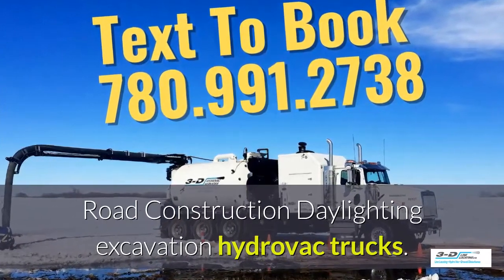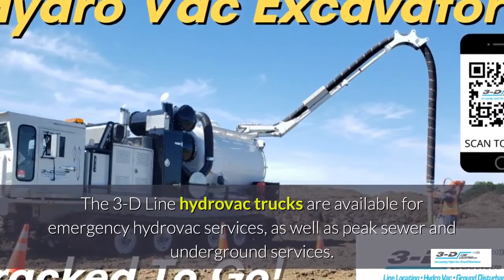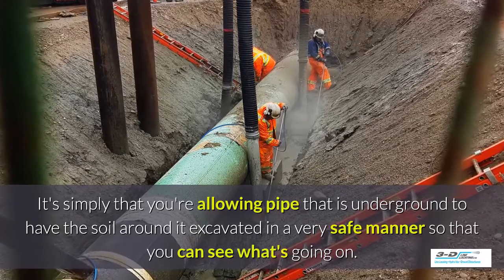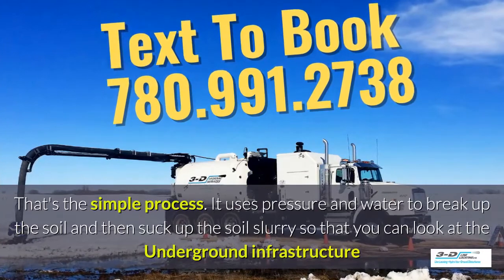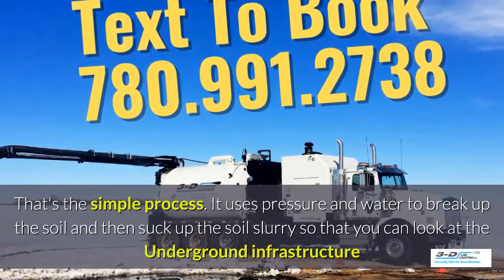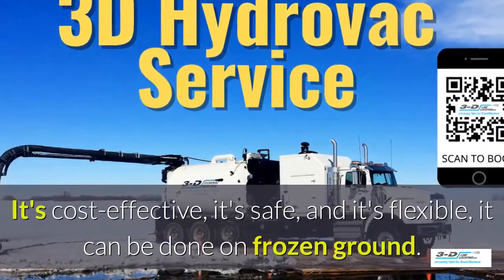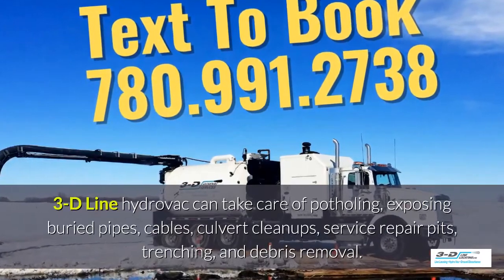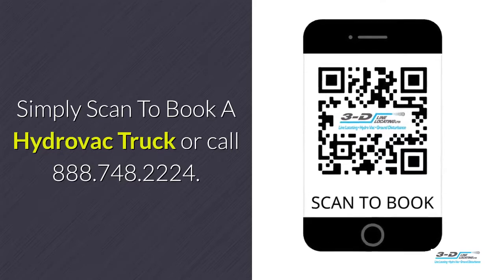Wembley 780 991 2738 Text for road construction hydrovac truck